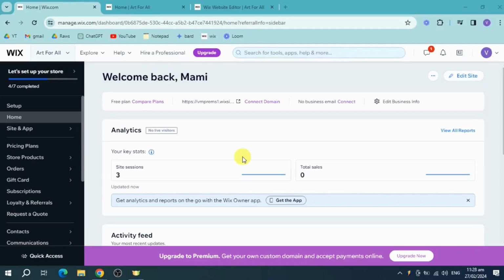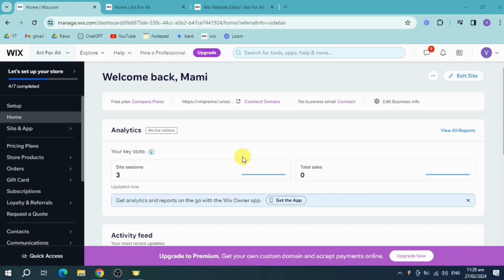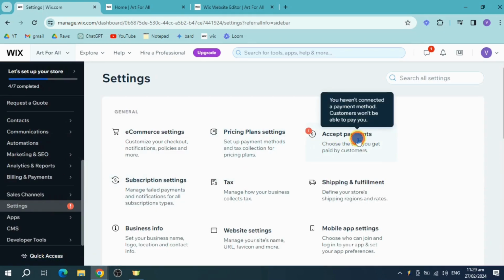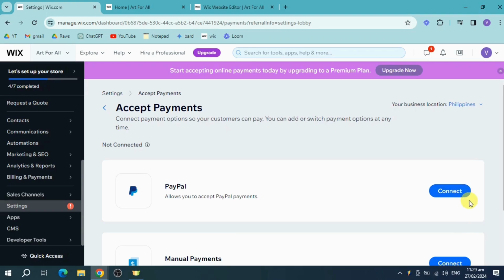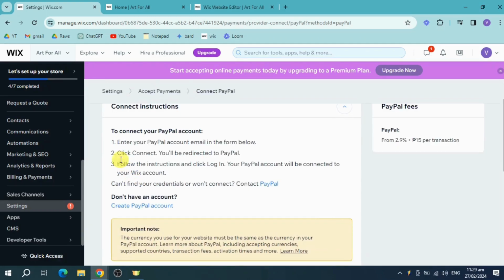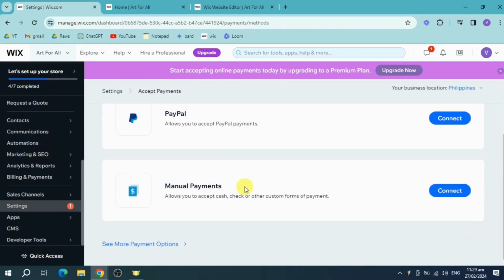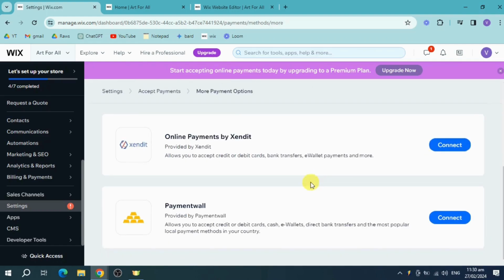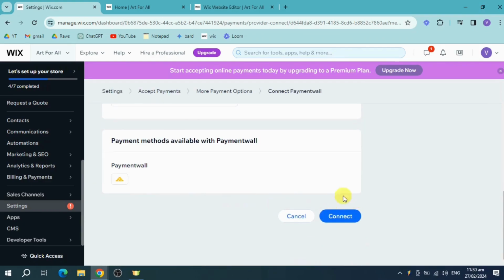How to Change a Bank Account in Wix | Wix Tutorial (2027)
Looking to update the bank account connected to your Wix online store? This tutorial will guide you through the process of changing your bank account in Wix, perfect for beginners who need to manage their payment settings efficiently. I'll walk you through the steps needed to update your bank account details, ensuring your payments are directed to the correct account.

In this tutorial, you'll learn:
Why it’s important to keep your bank account information up to date in Wix.
Step-by-step instructions on how to change the bank account linked to your Wix payments.
Tips for ensuring your bank account details are correctly entered to avoid payment delays.

Manage your payments—follow these steps to change your bank account in Wix and ensure smooth financial transactions for your online business.

Chapters:
00:00:00 Introduction
00:00:10 Accept Payments in Settings
00:00:32 Change Primary Payment Method
00:00:48 Connect PayPal Account in Wix
00:01:06 Payment Options